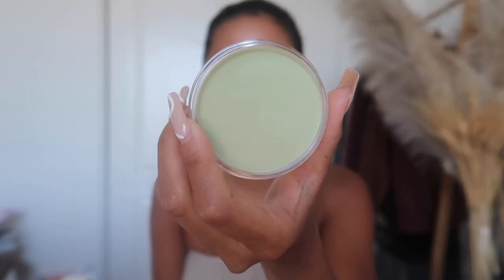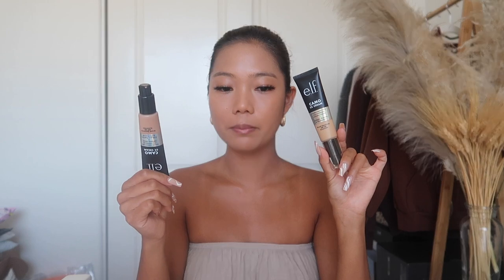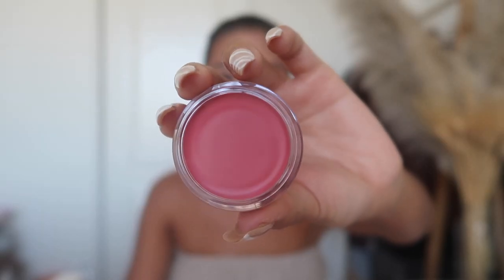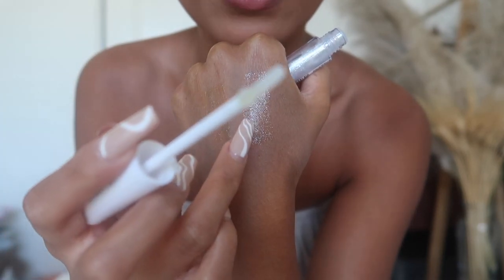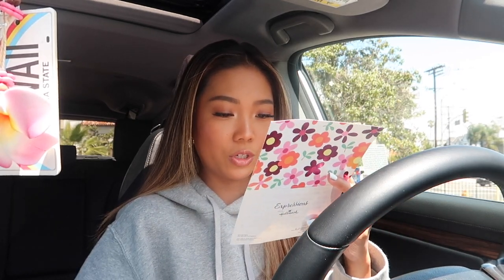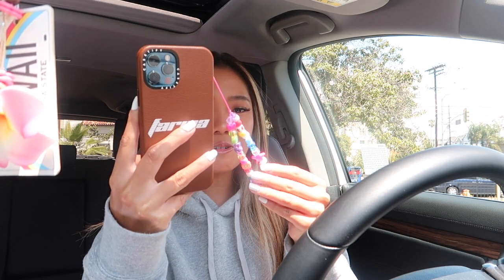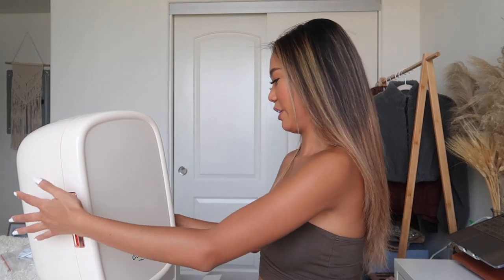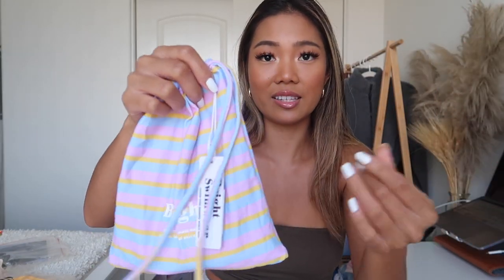VLOG: going VIRAL on tiktok, grwm & new makeup, Costco groceries, editing videos, shipping poshmark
open me for product links bb!

PRODUCTS MENTIONED:

➥e.l.f cosmetics putty blush
➥e.l.f cosmetics camo cc cream
➥e.l.f cosmetics putty primer applicator
➥e.l.f cosmetics 16 hr camo concealer
➥e.l.f cosmetics instant lift brown pencil
➥e.l.f cosmetics total face sponge
➥e.l.f cosmetics hydrating coconut mist
➥e.l.f cosmetics lip lacquer
➥e.l.f cosmetics bite size face duo
➥e.l.f cosmetics bite primer infused bronzer
➥e.l.f cosmetics bite halo glow setting powder
➥Cooluli Skin Care Fridge
☼send me mail☼
Farina Aguinaldo
FREQUENTLY ASKED QUESTIONS:
❏ What's my ethnicity? - 100% FILIPINA (ya girl I can speak/understand Tagalog/Ilocano)
❏ How old am I? - I know I look 12 but I am 24 yrs old

Code || FARINAAGUINALDO20